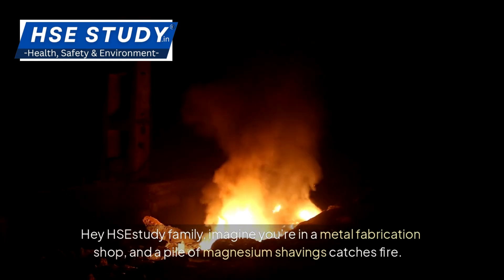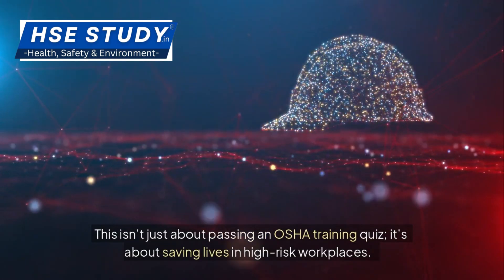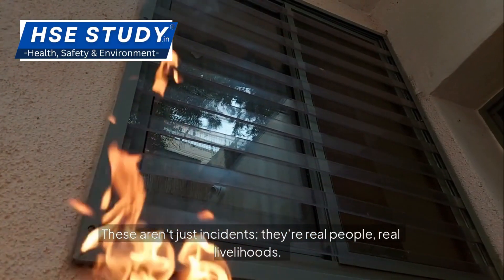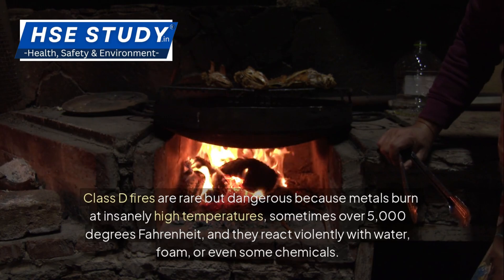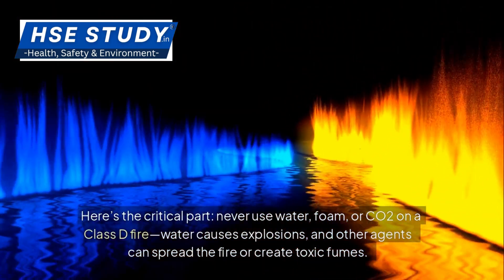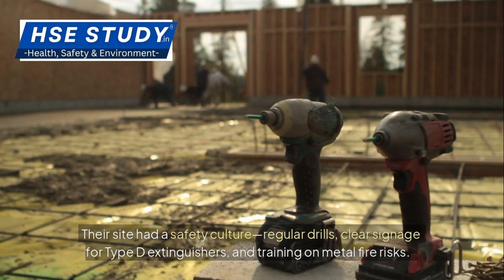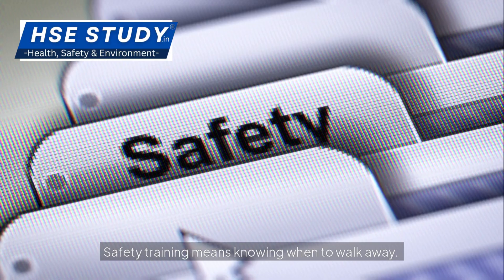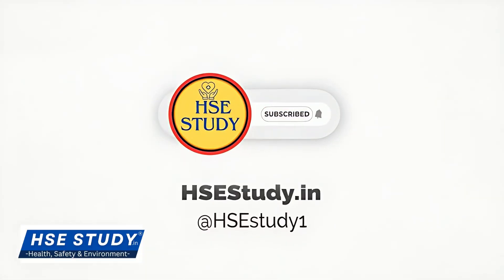Type D Fire Extinguishers Explained | Combustible Metal Fire Safety | OSHA Fire Training by HSEstudy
🔥 What happens when magnesium or titanium catches fire at over 5,000°F? You better not grab water! Class D fires are rare but incredibly dangerous—especially in manufacturing, metalworking, and aerospace industries. In this HSEstudy fire safety training video, we’ll teach you how to recognize and safely respond to combustible metal fires using Type D fire extinguishers.

We’ll cover:

What is a Class D fire and why it’s so dangerous?

The science behind metal fires and what NOT to do

How to use a Type D extinguisher (sodium chloride, copper-based powder)

OSHA safety tips for fire extinguisher placement and inspection

Real-life story of a factory worker who stopped a metal fire with the right tool

💥 WARNING: Using the wrong extinguisher—like water—on a metal fire can cause explosions or toxic fumes.

If you work with magnesium, aluminum, titanium, or lithium, this training is essential. Fire safety isn’t just about ticking boxes—it’s about protecting lives, property, and jobs.

👨‍🏭 This is your guide to mastering Type D fire extinguishers—the right way.

✅ We’ve already covered Type A, B, and C extinguishers. Next up: Class K fires in commercial kitchens.

💬 Have you ever witnessed or responded to a Class D fire? What’s your best safety tip? Drop it in the comments—we learn from each other.